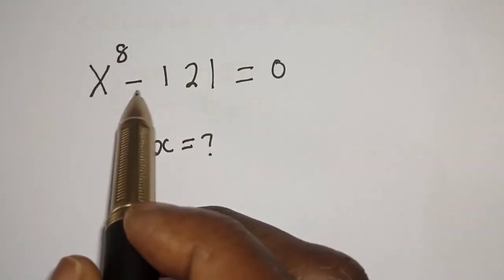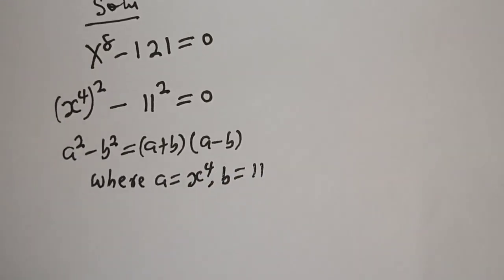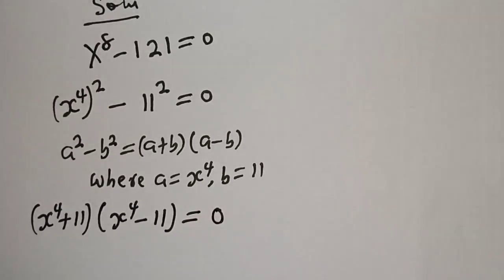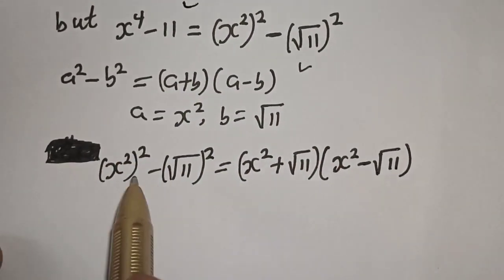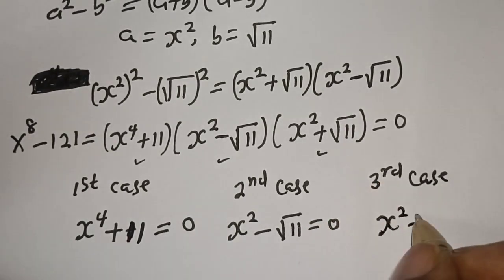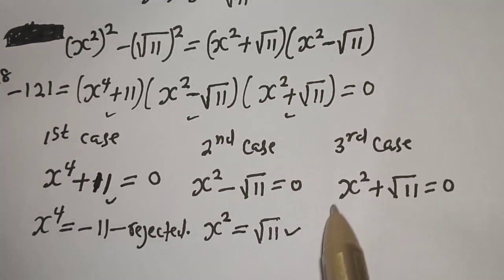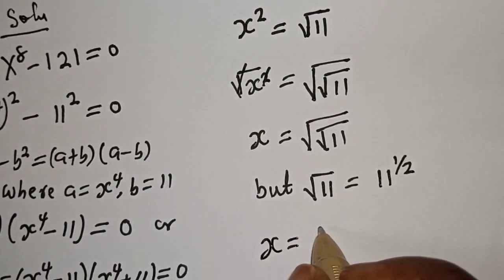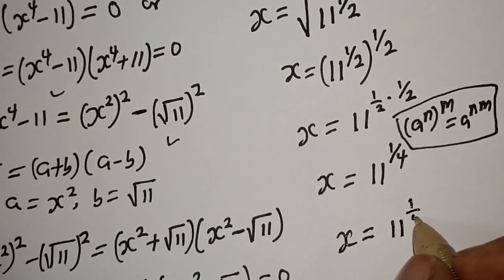Math Olympiad Exponential Equation X^8-121=0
Hello Everyone👩‍❤️‍👨👩‍❤️‍👨👩‍❤️‍👨